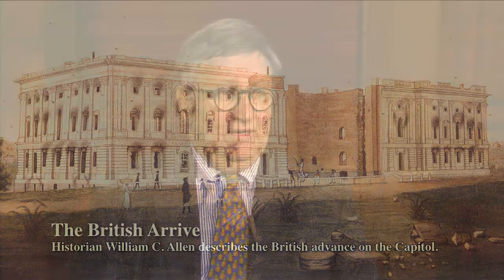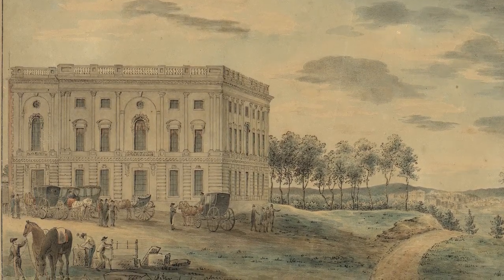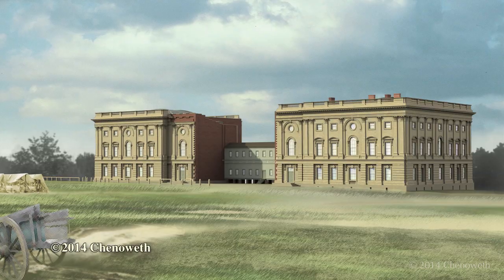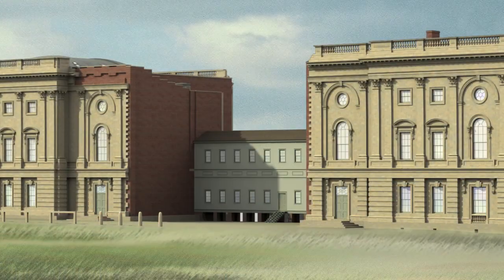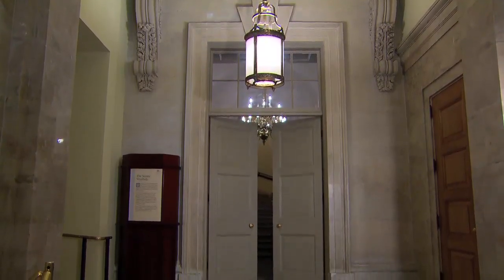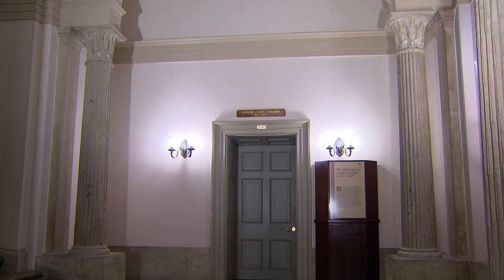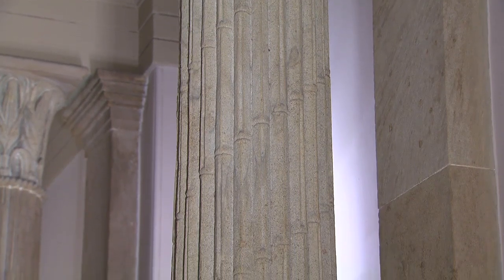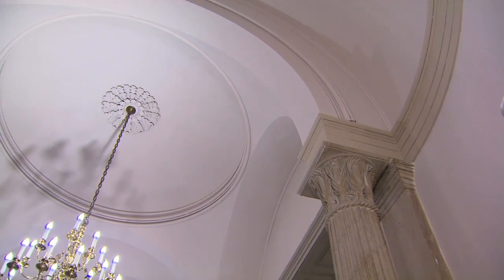Segment 1: The British Arrive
Historian William C. Allen describes the British advance on the Capitol.